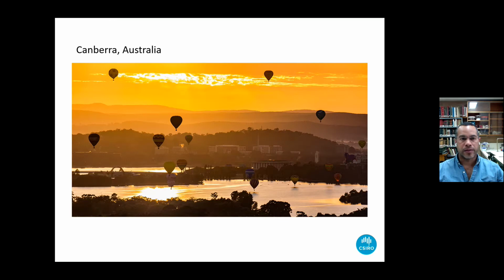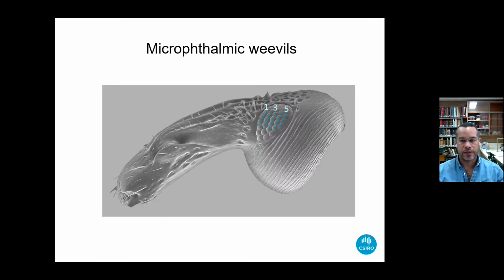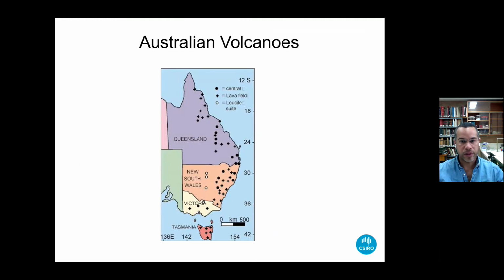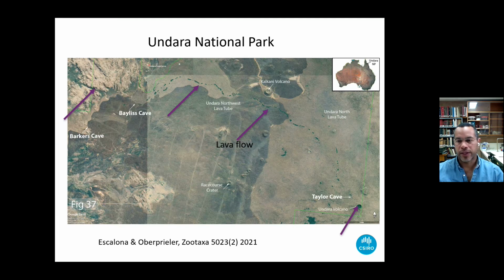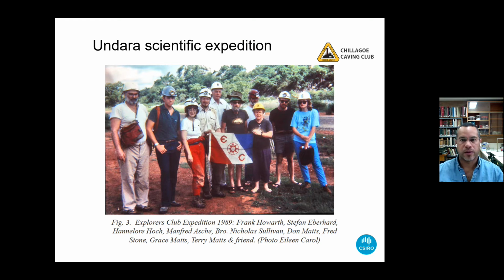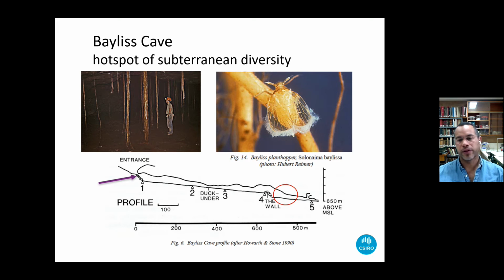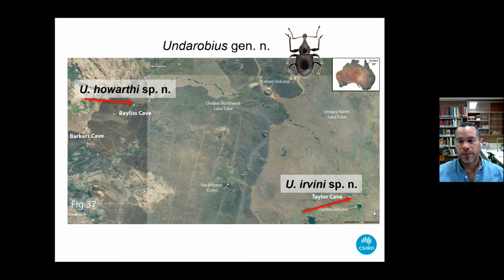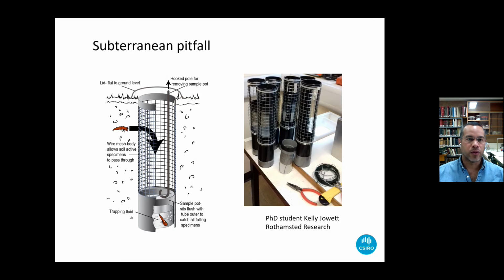Hermes Escalona & Rolf Oberprieler - Volcanoes, caves and weevils in the Australian outback